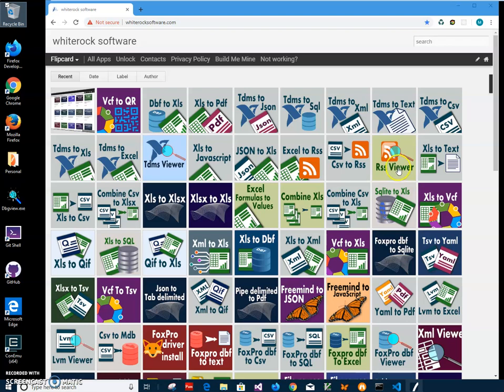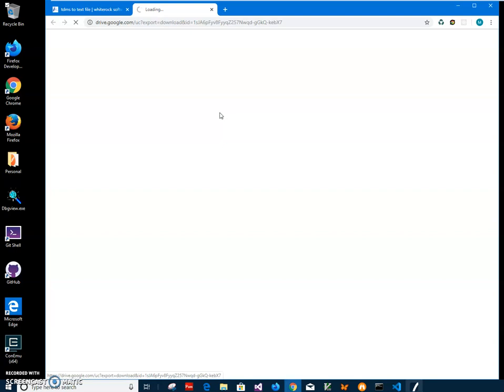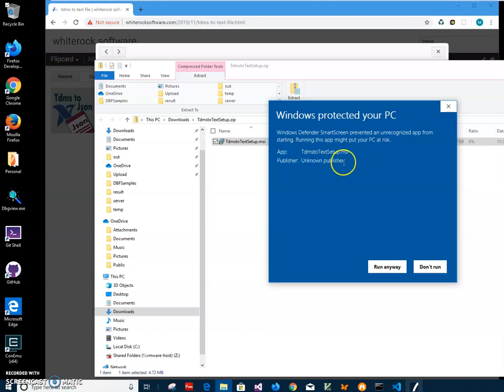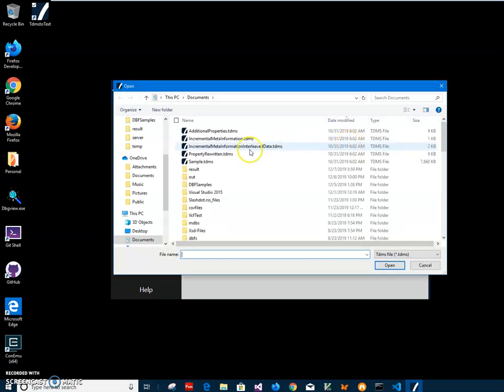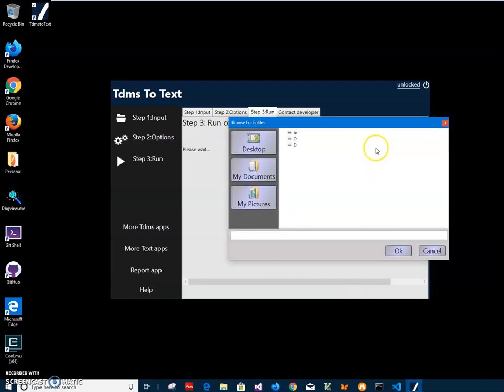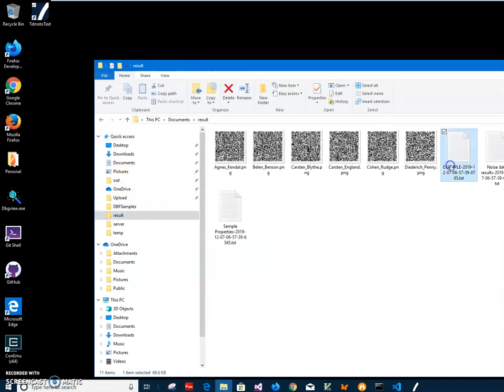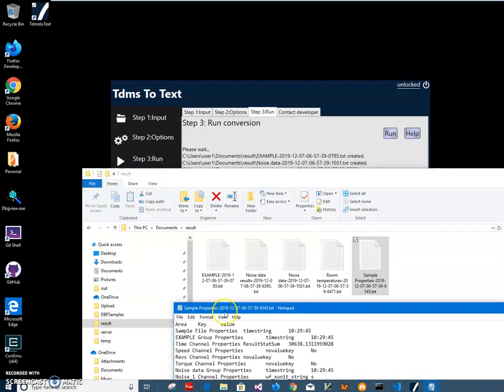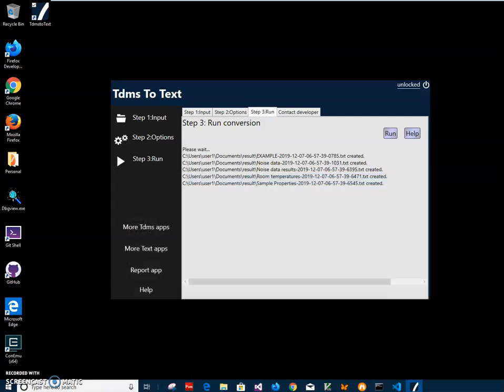Tdms to Text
tdms to text file convertor